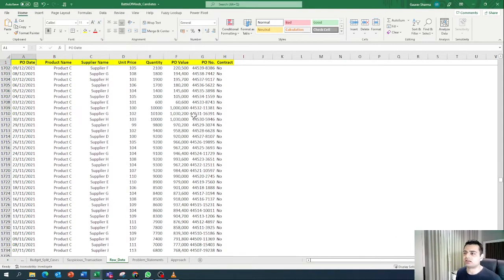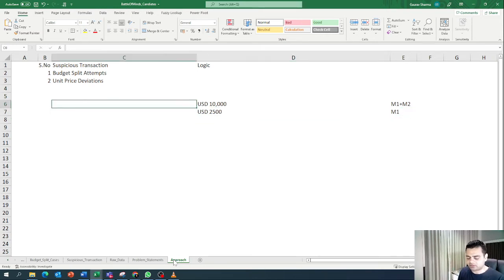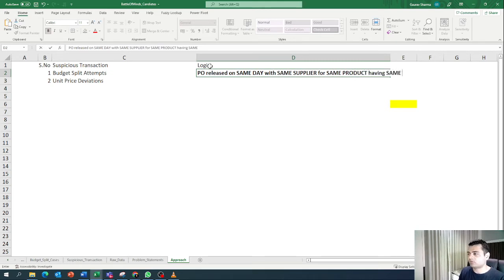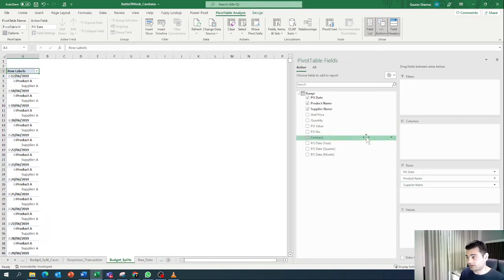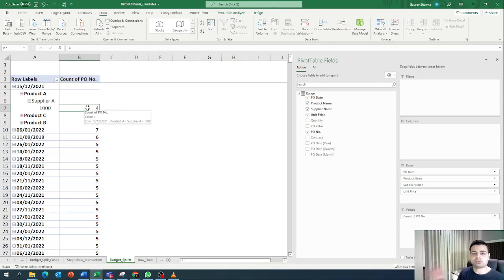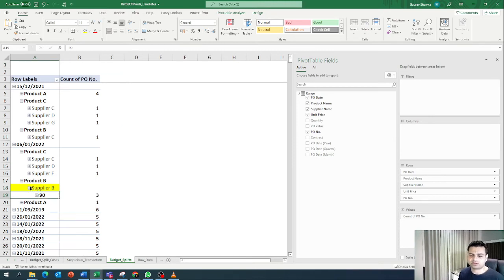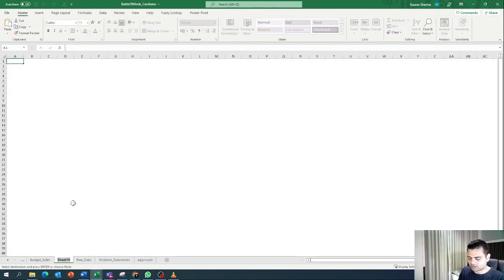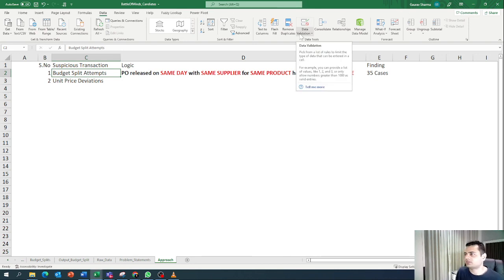HOW TO SPLIT SUSPICIOUS TRANSACTIONS IN PROCUREMENT USING EXCEL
As part of the ongoing spend analysis series, I will show how to get started with Procurement Fraud Analytics or Suspicious Transaction analysis using Excel.
This video will help you to form an understanding of how to look at Procurement transactions from a Sourcing governance perspective or even an audit perspective.

In part 1, we are going to focus on Budget Split attempts.